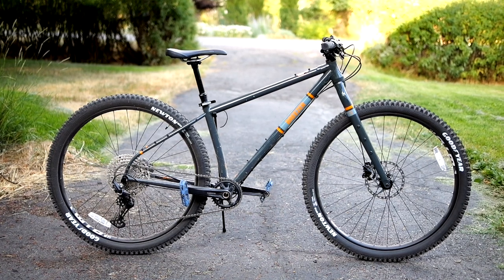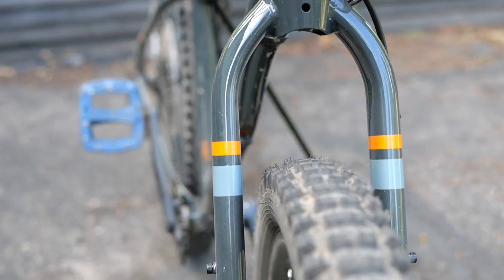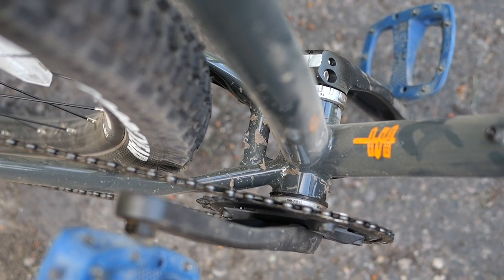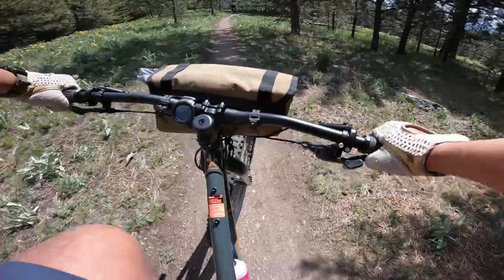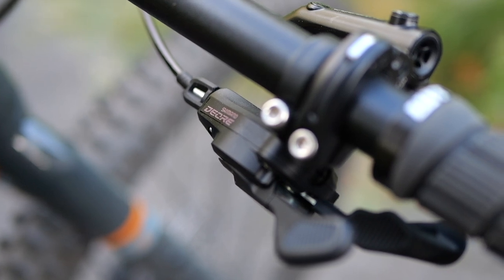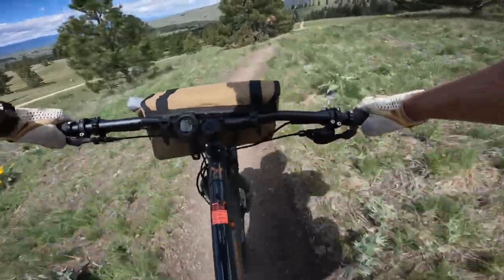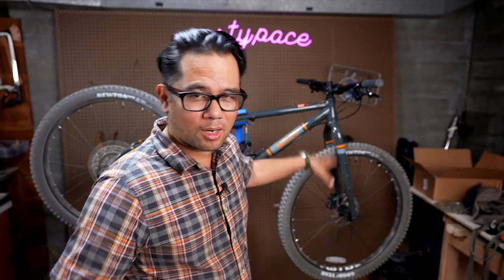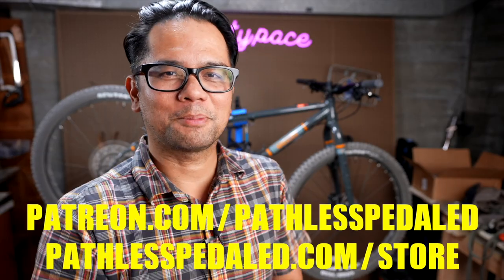This Bike Brings the Thunder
Review of the Breezer Thunder.  A fully rigid MTB, but can it ATB?